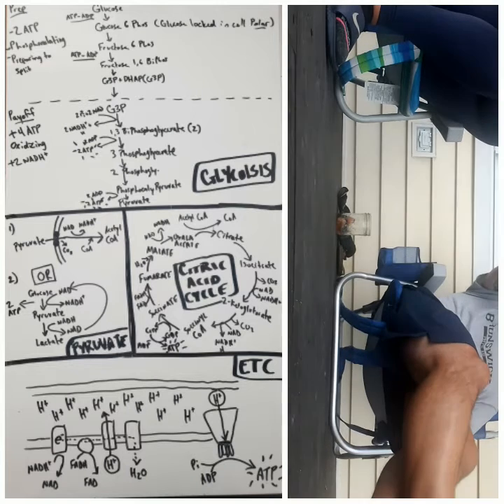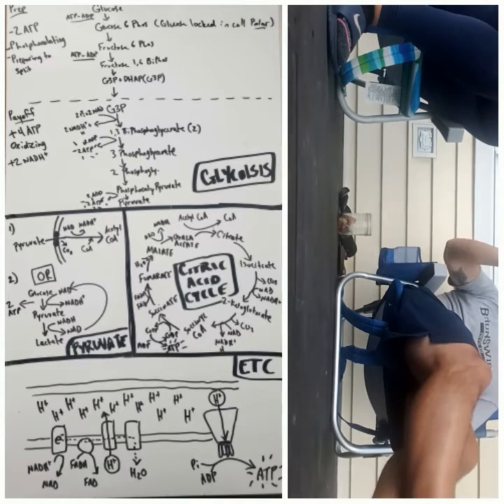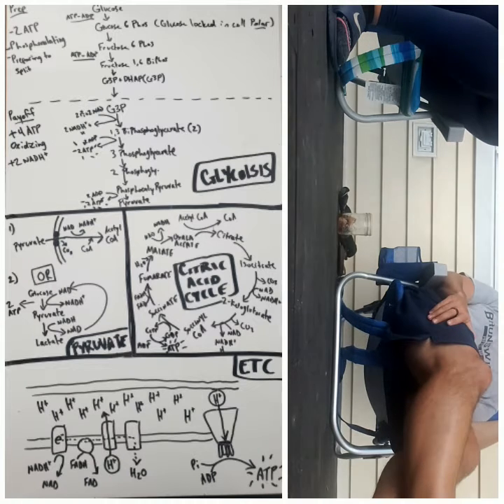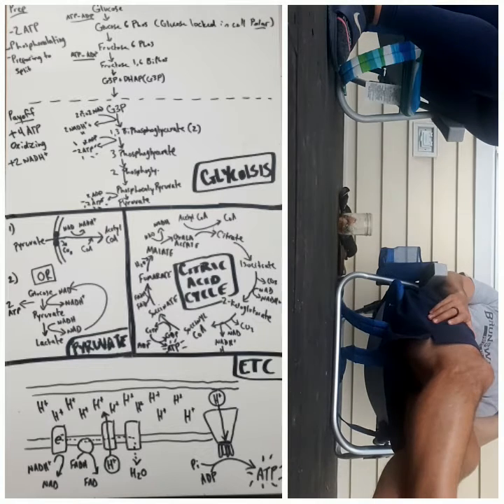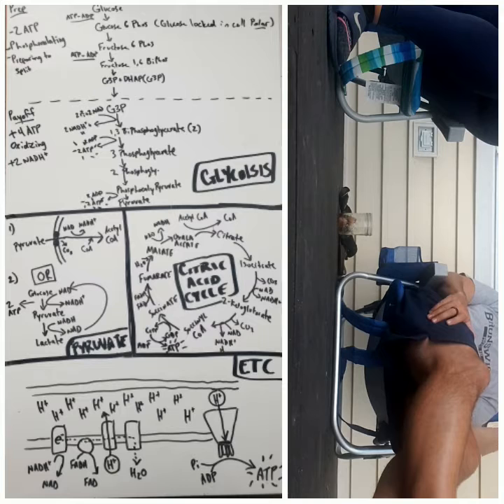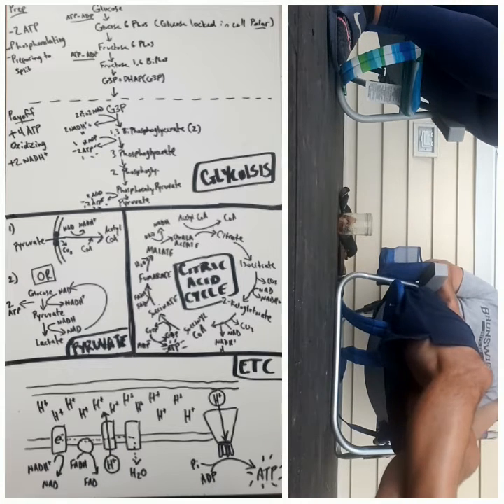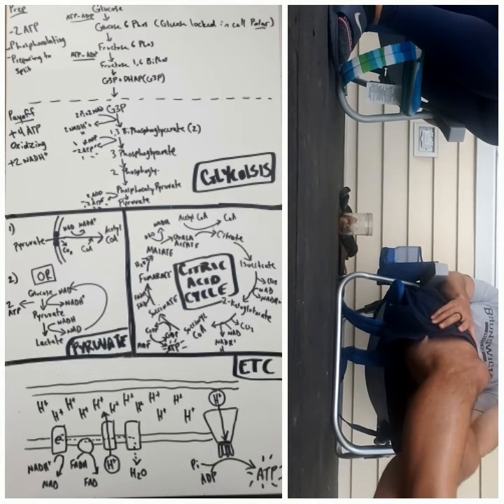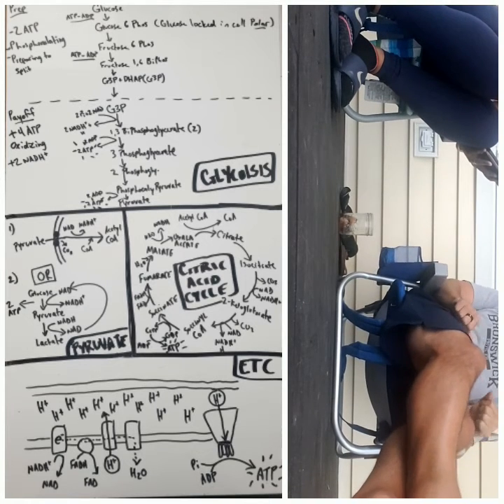Oxygen Course Week 2 Teach Back- Journey of Glucose to ATP